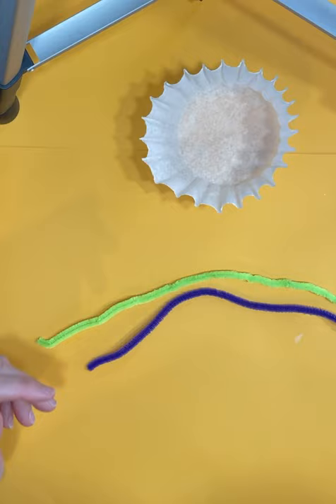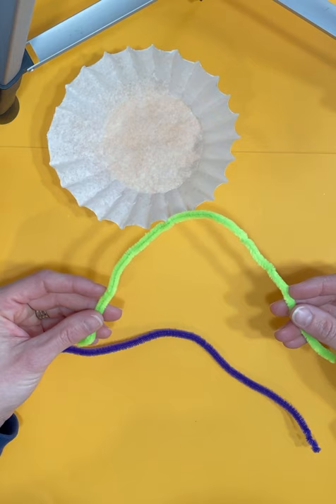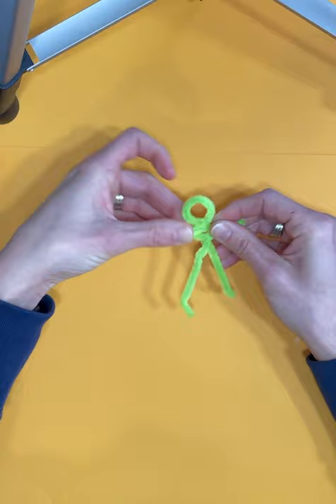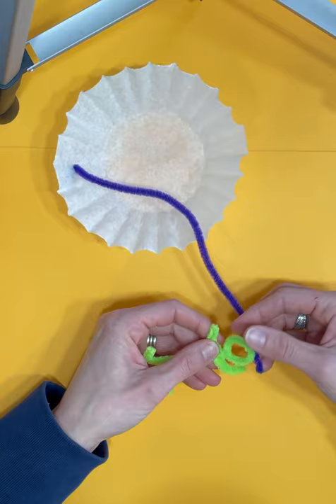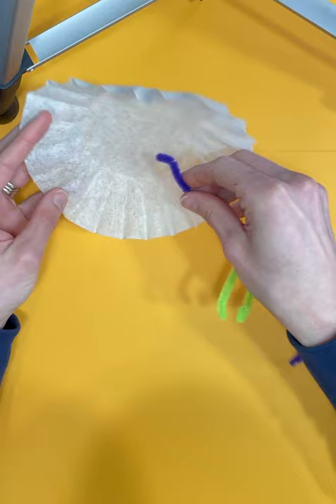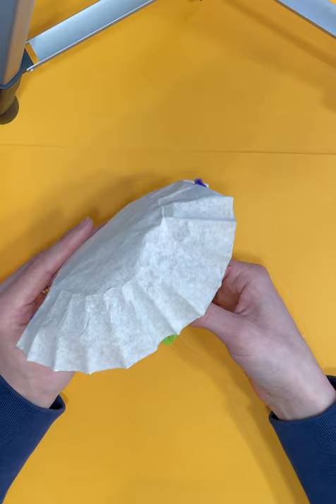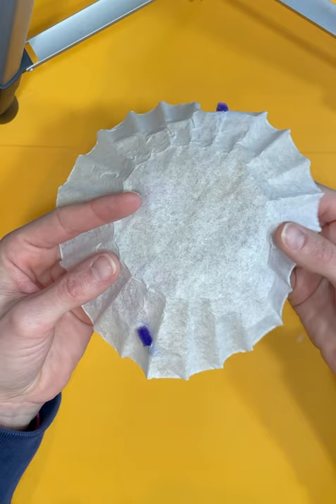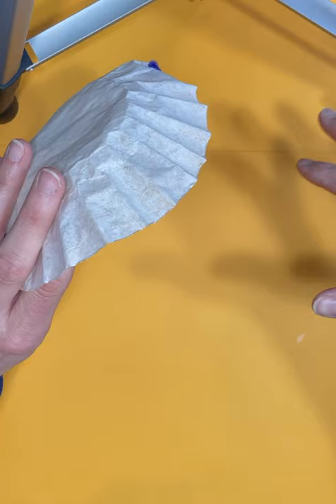STEM with Mrs. Brayford- Coffee filter parachute